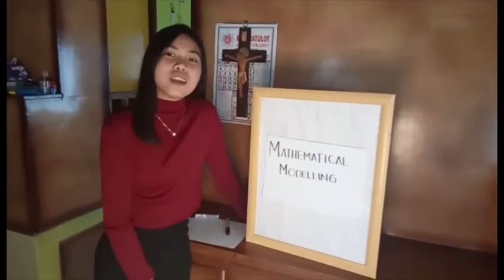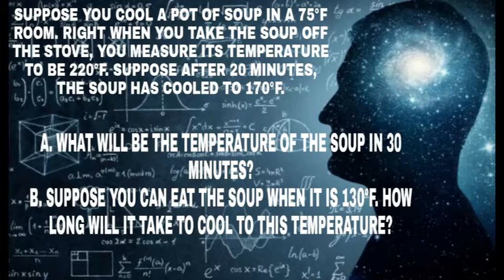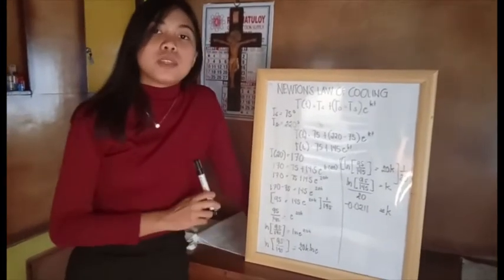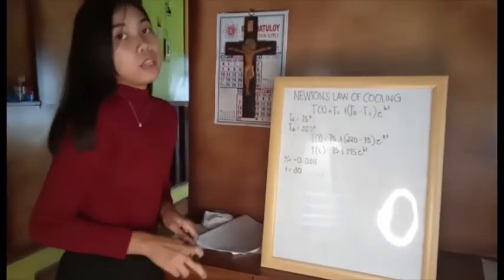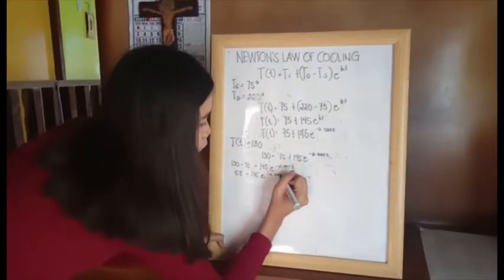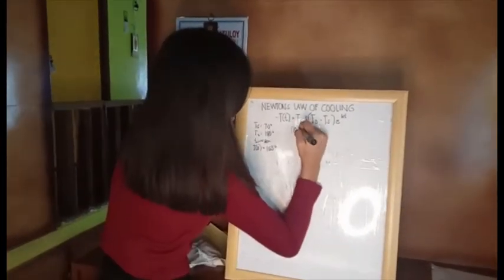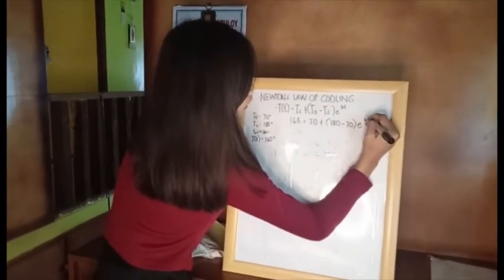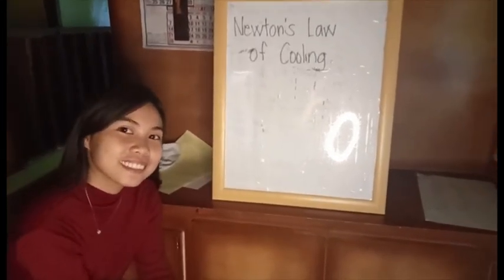LECTURE 5: NEWTON'S LAW OF COOLING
Today, I discussed about a type of mathematical modelling. I hope you gained knowledge from this video.

BANTUGON, CZARINA FAYE S.
FE-2101